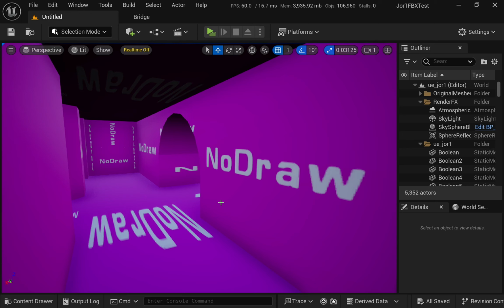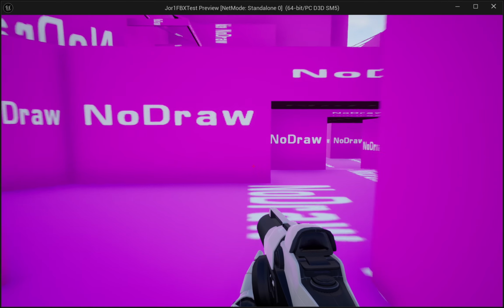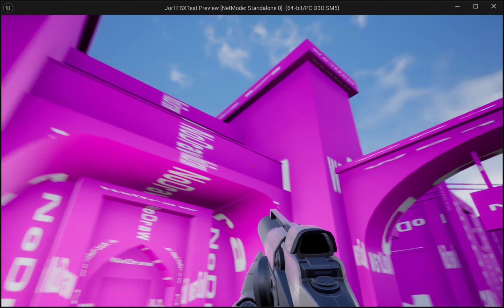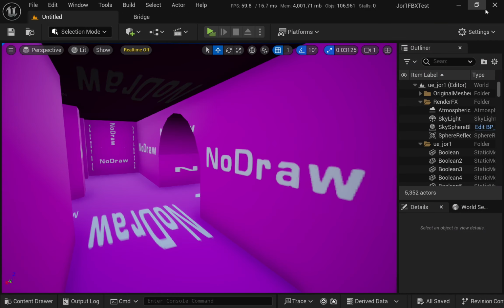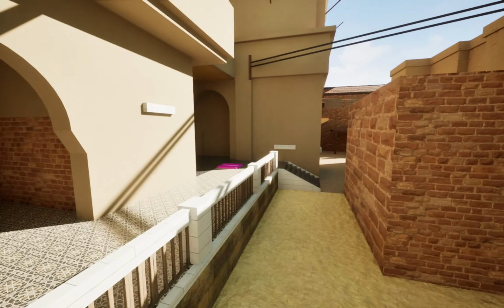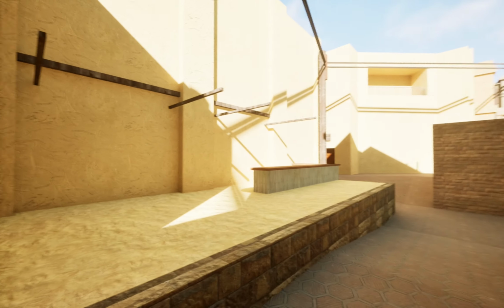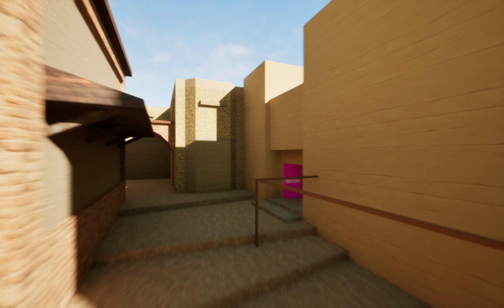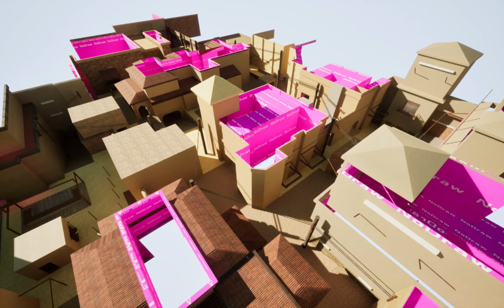Soldier of Fortune II Unreal Edition - Devlog #014 Jordan Market Siege Remake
We now move on to creating the actual game in unreal engine 5, starting with a remake of Jordan Market Siege